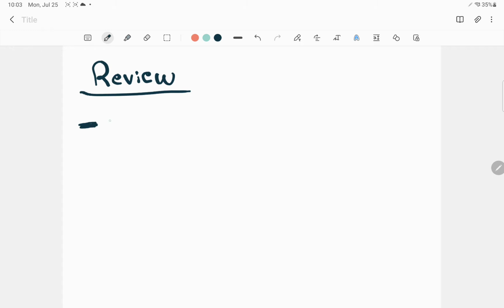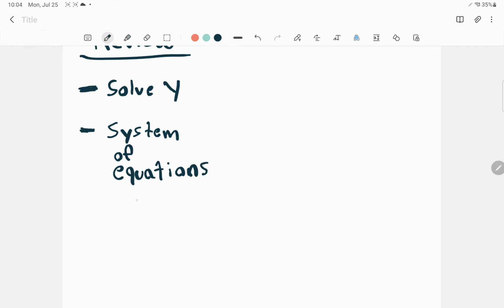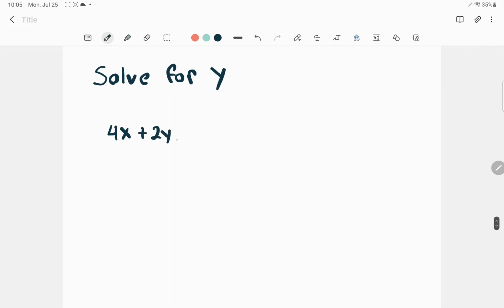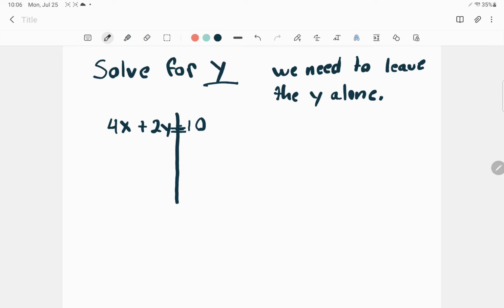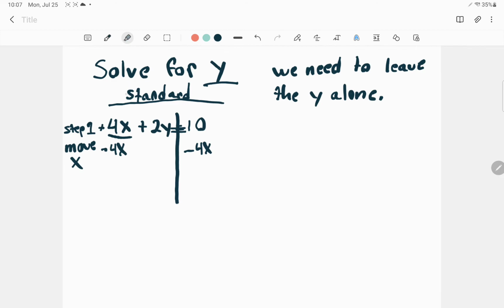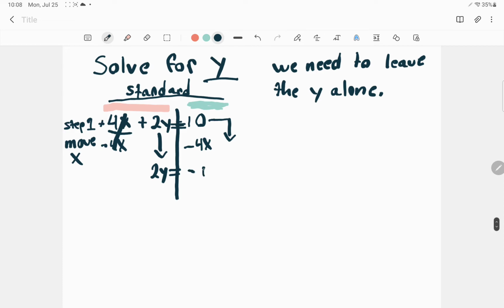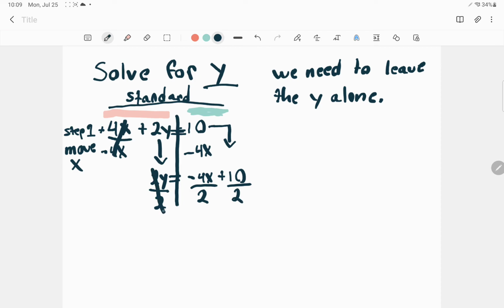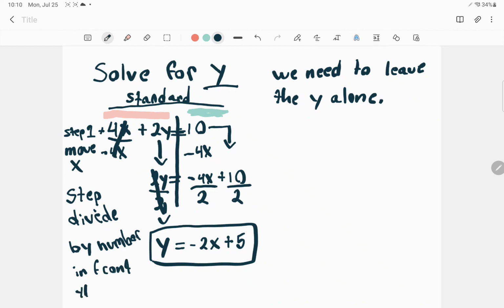Review - Part 1(Solve for Y)